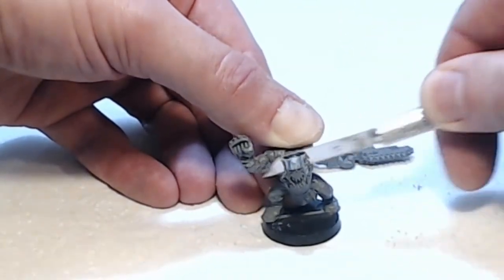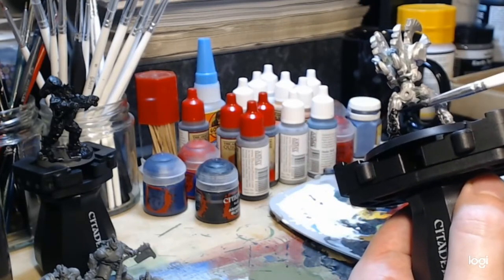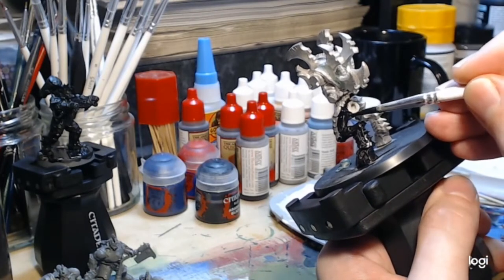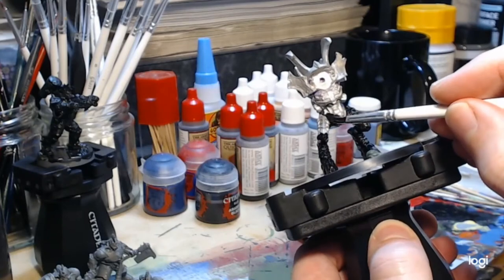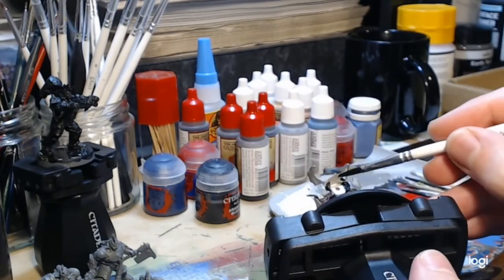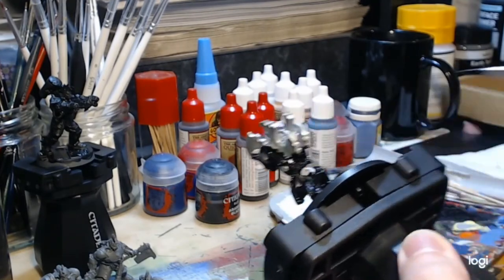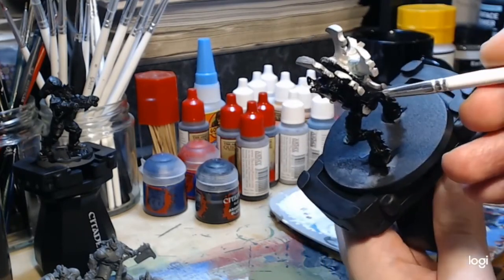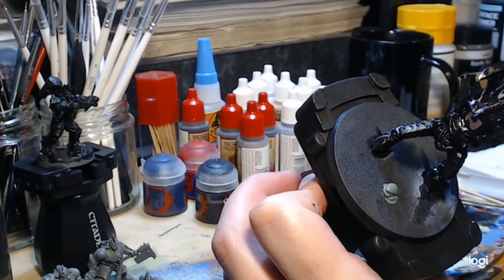Painting Warhammer 40k, Metal Tyranid Hive Tyrant - What's on the Bench Episode 2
Continuing on from the previous episode: This time I am applying Vallejo surface primer (black) to an older metal Tyranid hive tyrant - this is a little different to painting the plastic models, but many of the principles are the same. Given that I have many older models, this is the more normal kind of content you will see on my channel.

Hopefully the sound issues that affected the last video are solved - it was my own fault, I turned down the "sound" in Sony Vegas to listen to it all, and didn't realise the slider I moved said "output volume"! - so this and subsequent videos should be louder(especially speech). I am also trying bit by bit to improve the quality of the footage, but its a bit of a learning curve for me.

Apologies for the sirens you can hear in the early part of the video, I couldn't hear them whilst narrating with a noise-cancelling headset on, but the mic picked them up anyway!

The models, paints and accessories etc are copyright of their respective holders(i.e. including but not limited to: Games Workshop/Citadel Miniatures, The Army Painter, Vallejo, etc), my content is just assembling models and applying paint to them.

The idea is to have a kind of chilled-out vibe whilst I paint.